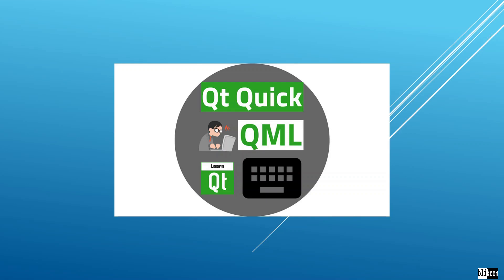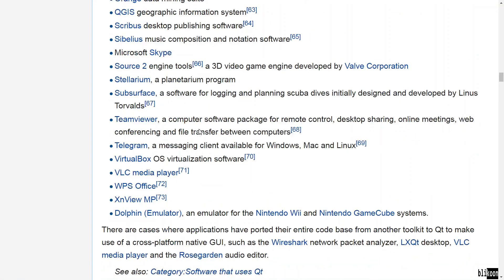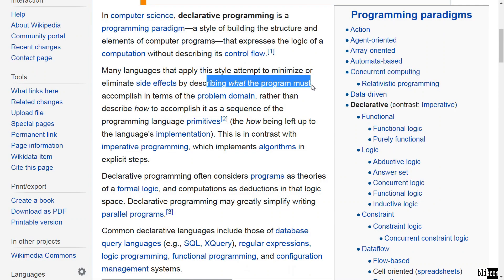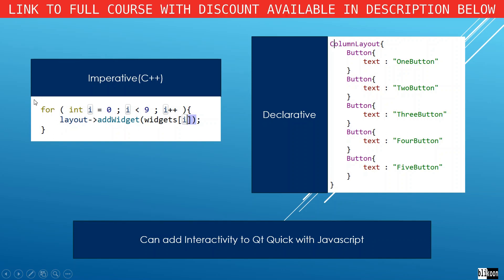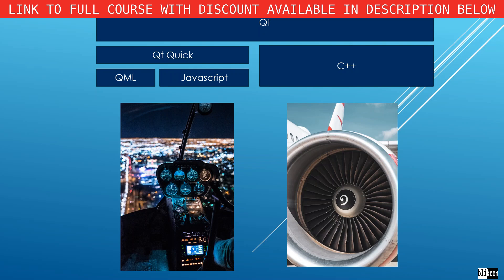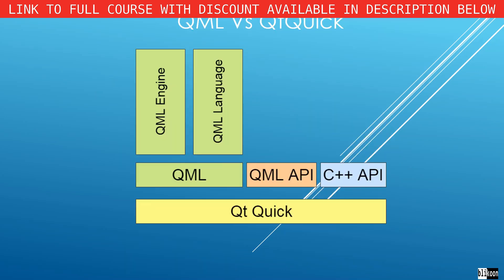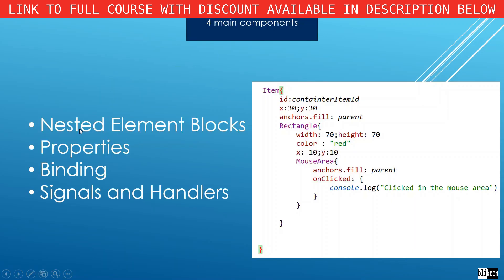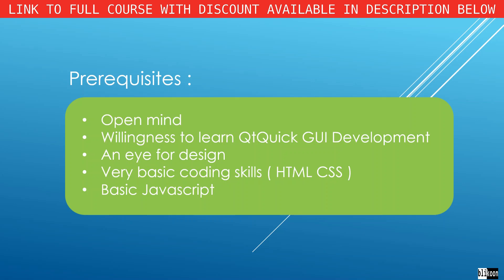What Qt Quick/QML is all about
What is Qt Quick/QML. What is it used for ?